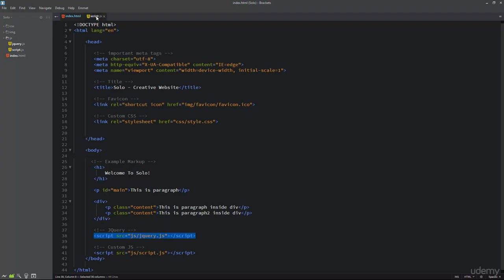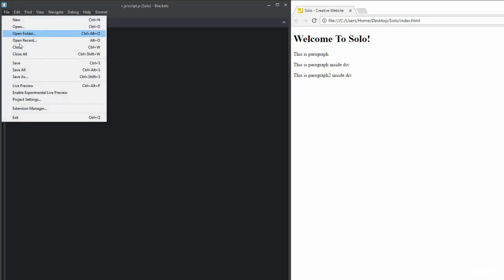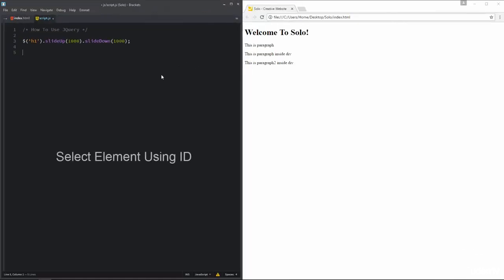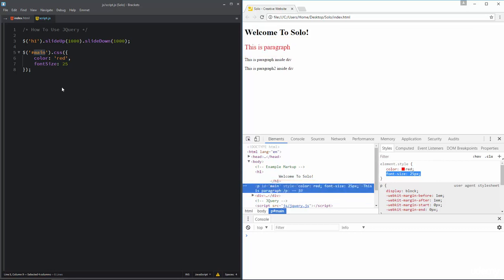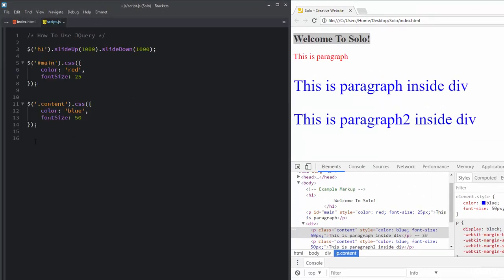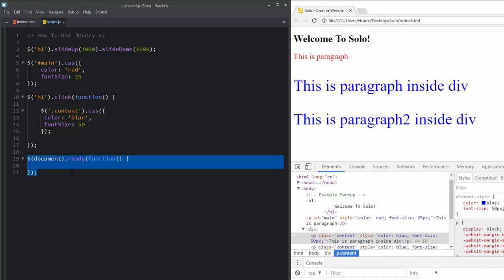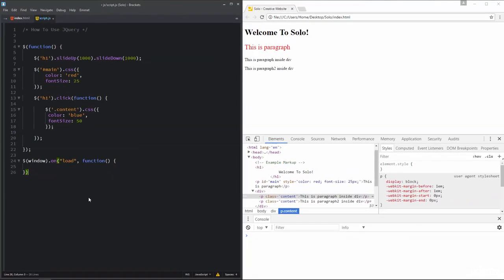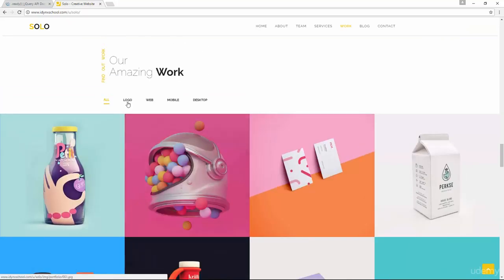[UDEMY Website Building Course] - 030, How To Use jQuery